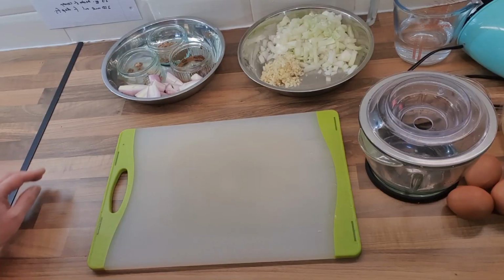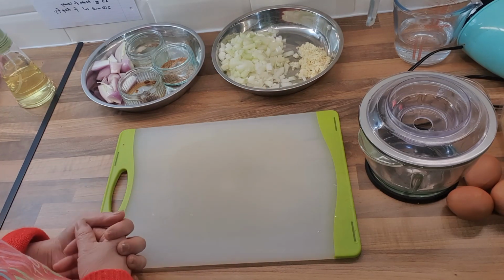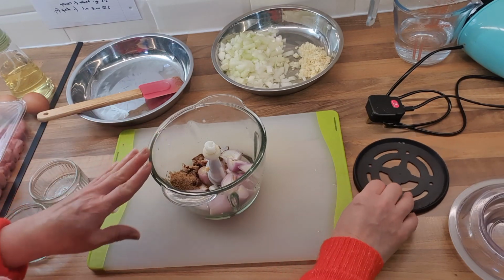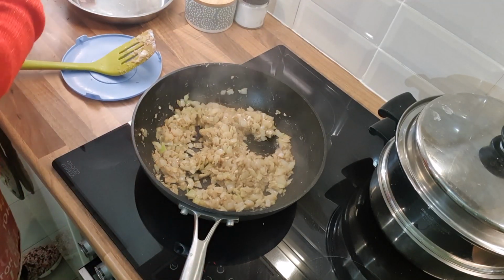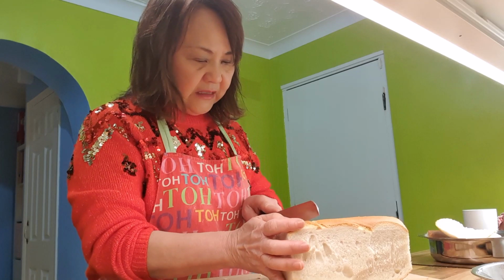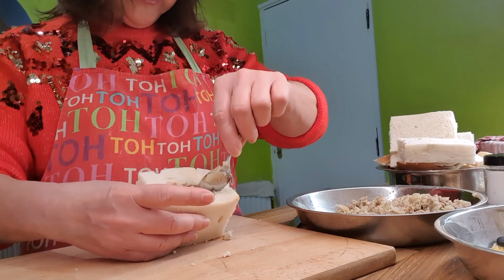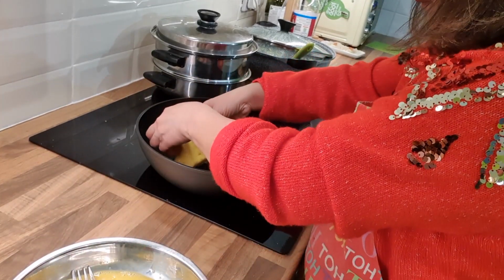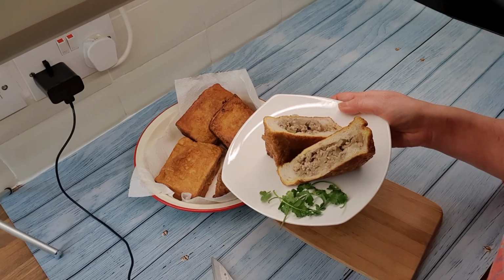Roti Babi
Roti Babi, or Roti Pork, is a Nyonya specialty. It is a long forgotten snack. I am now recreating it.

It is not like French toast, not a typical sandwich. It is the best of both.